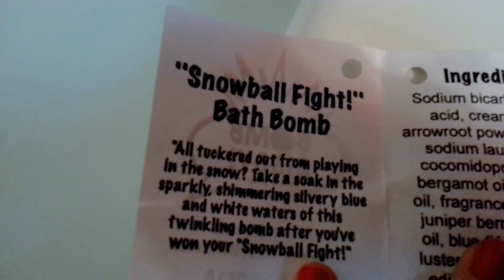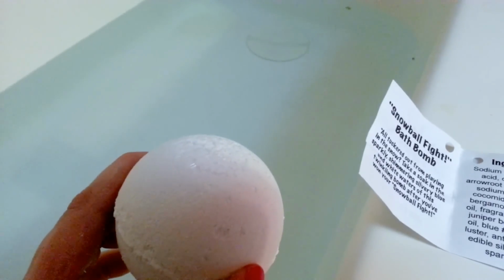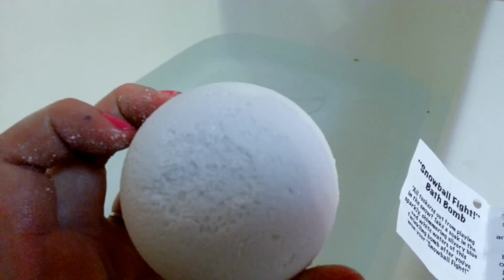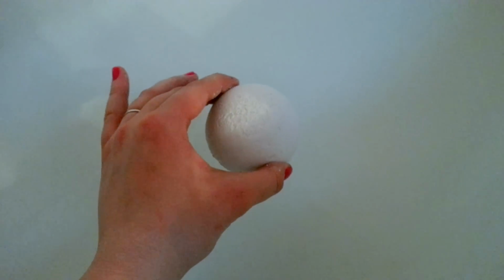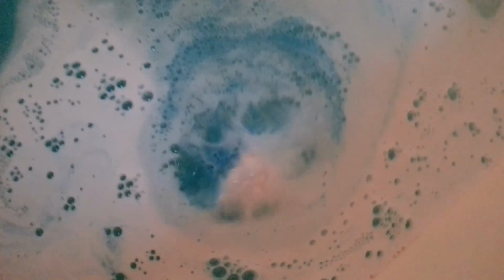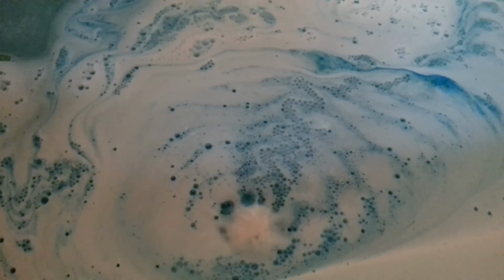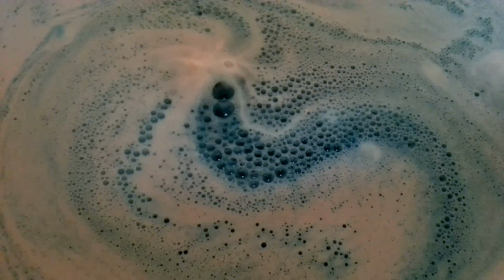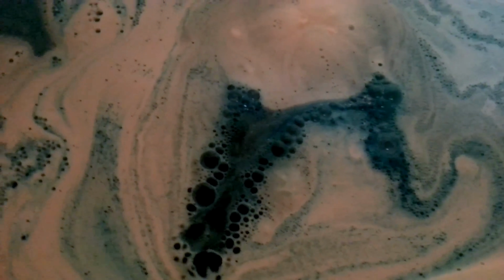Bomb Diggy Snow Ball Fight Bath Bomb Demo!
Hey Everyone check out one of my favorite bath bombs called Snowball Fight!